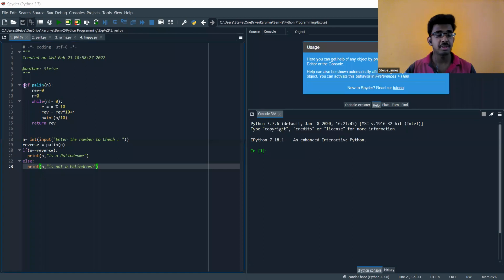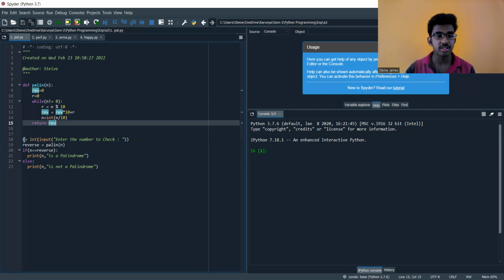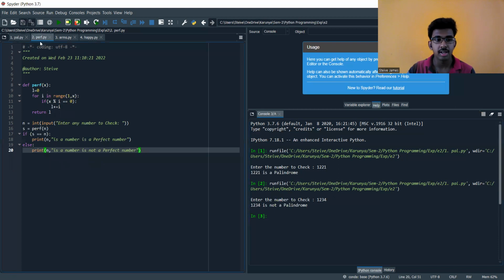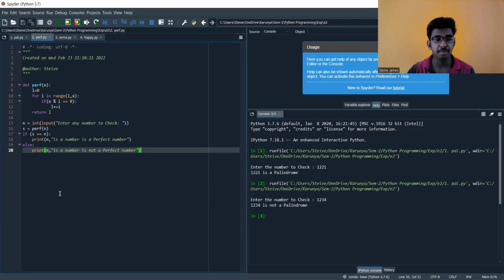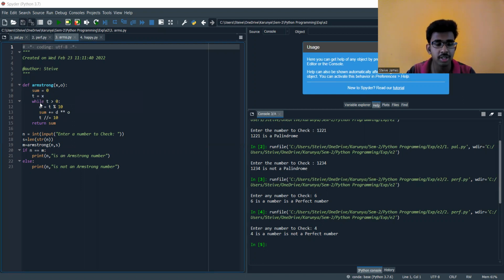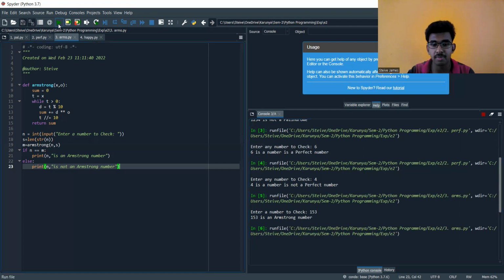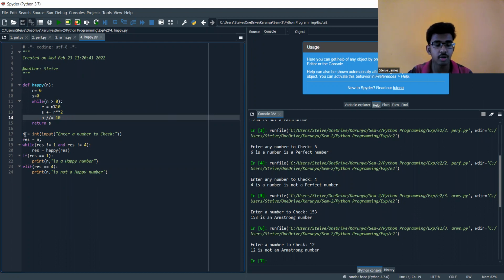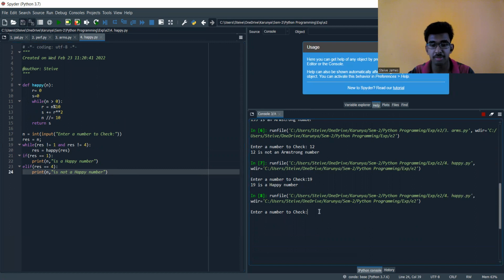Python programming on basics 2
Use of user-defined function
1.Python program to check whether a number is a palindrome or not using a function
2. Python program to check whether a number is perfect or not using function.
3. Python program to check Armstrong number using functions
4. Python program to check whether a number is
number is Happy Number or not